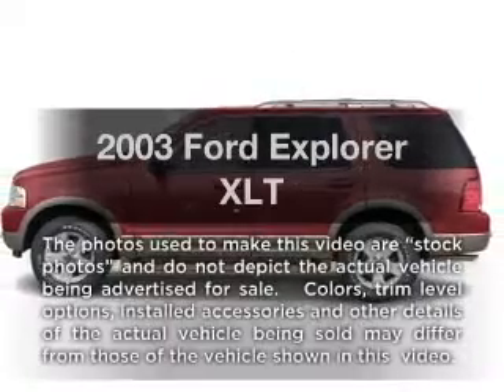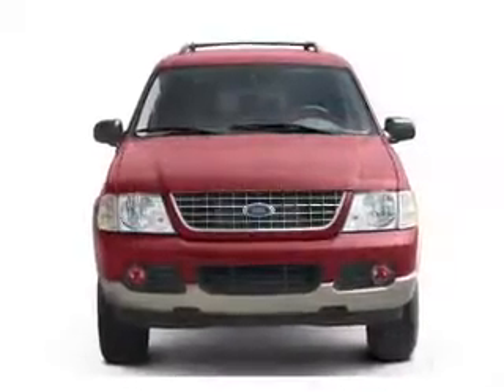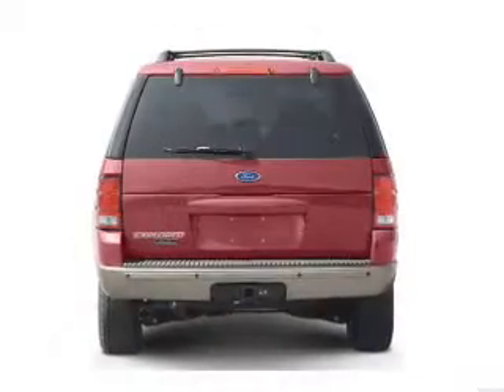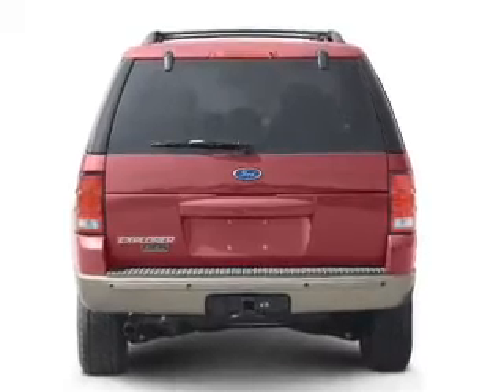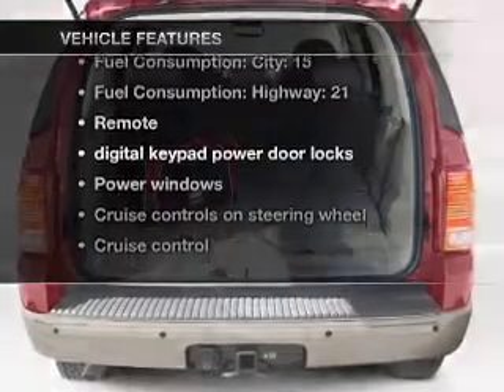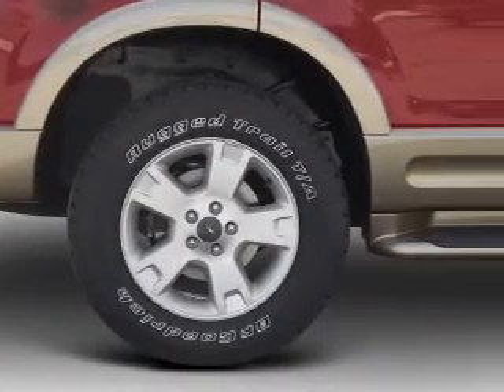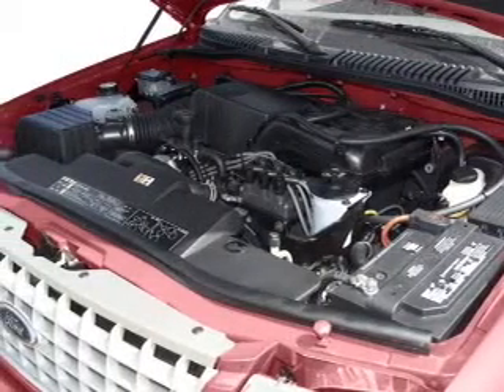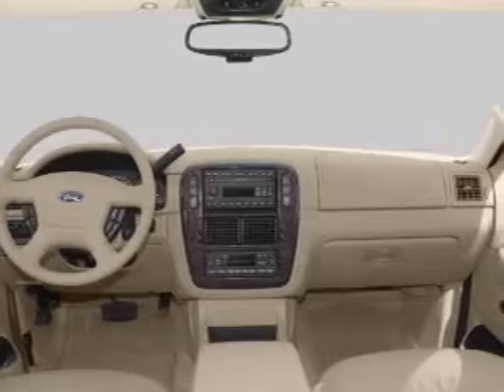2003 Ford Explorer - Sherman TX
Year: 2003
Make: Ford
Model: Explorer
Trim: XLT
Engine: 4.0 liter 6 cylinder 12 valve
Transmission: 5-Speed Automatic
Color: Silver
Mileage: 90335
Address:
2525 Texoma Parkway